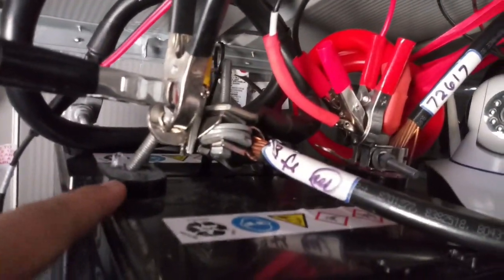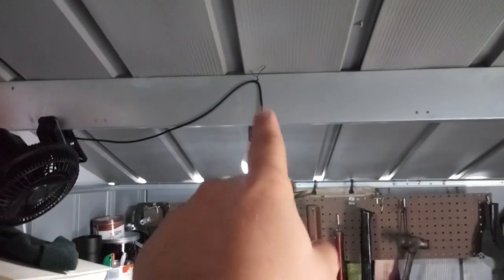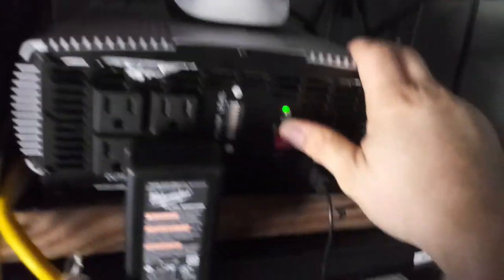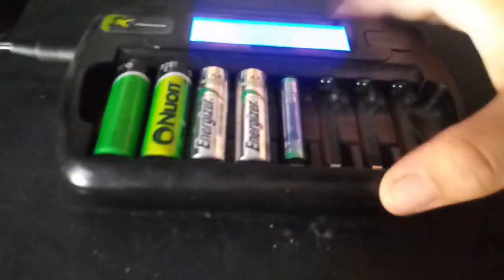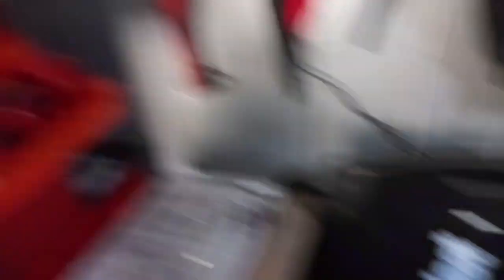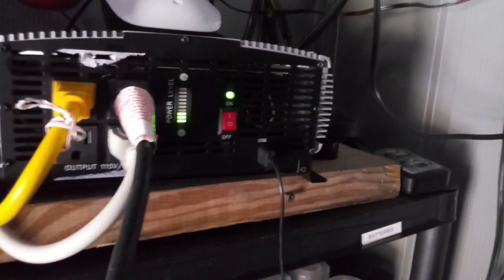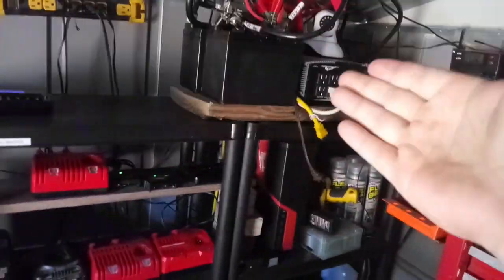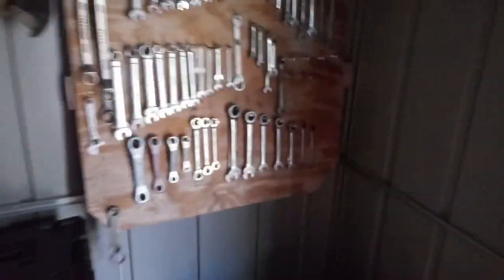harbor freight solar review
harbor freight solar panel kit

bought in the parts  and the inverter was a birthday gift

prices as follows

solar panels pc and cables and lights $189.99
1   12v solar battery $69.99

(silver) juniter inverter 3000 wc / 6000 wp $289.99
cen-tech (red) 400w c/ 800 w p inverter mswpi $29.99

i give it 4 stars due to the great use i have gotten and the performance but not 5 stars becouse after all the purchases  there was no papers or instructions to install the parts together for this use